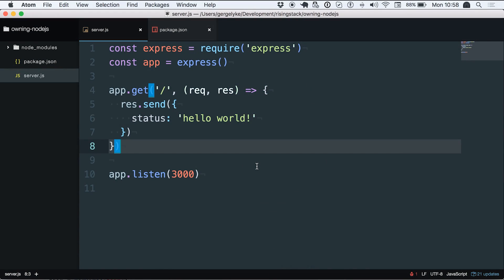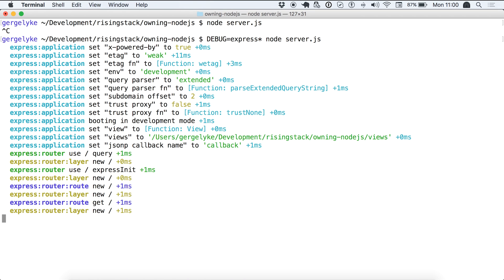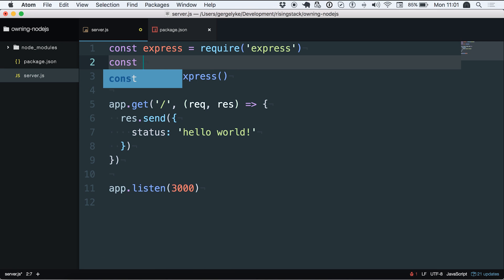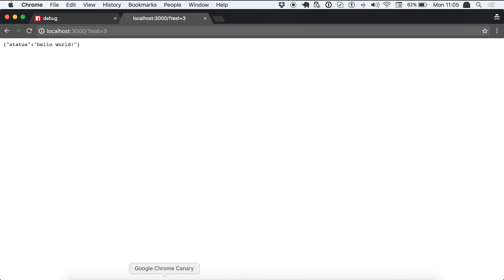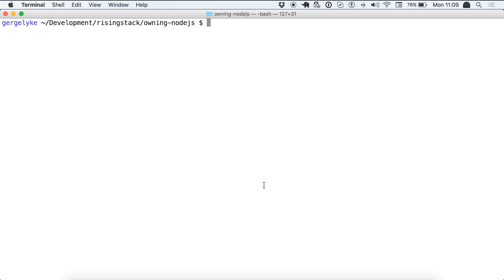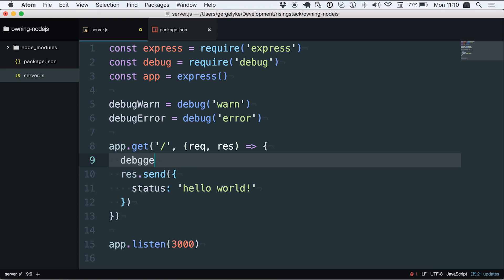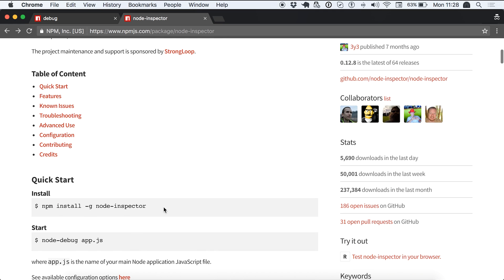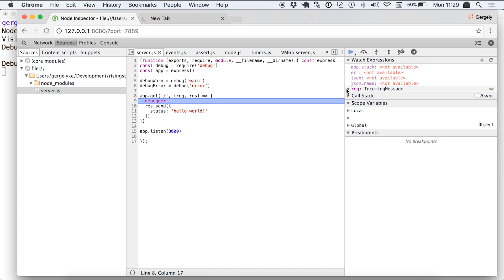Node.js tutorial for Beginners: Node.js Debugging Made Easy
This Node.js tutorial for beginners teaches you how you can debug your Node.js applications easily by using the built-in debug module and the Chrome DevTools.

First part of the "Owning Node.js" tutorial series.

You can find the 2nd and 3rd videos of the “Owning Node.js” tutorial series here: